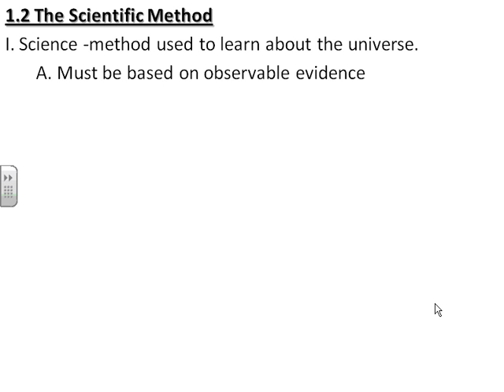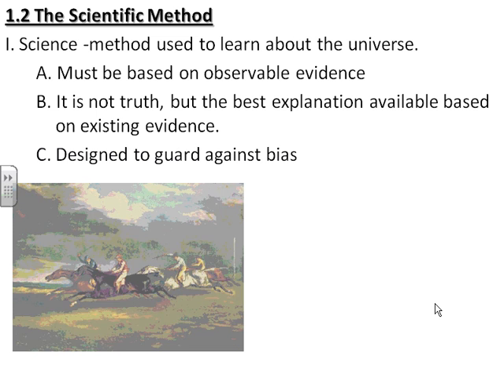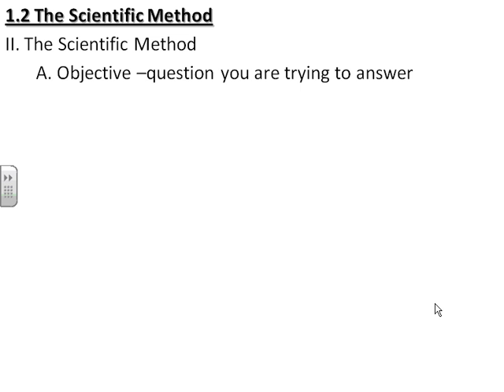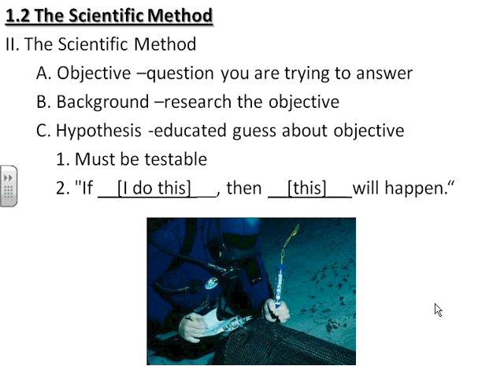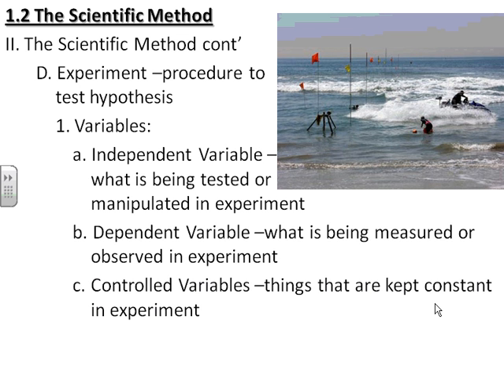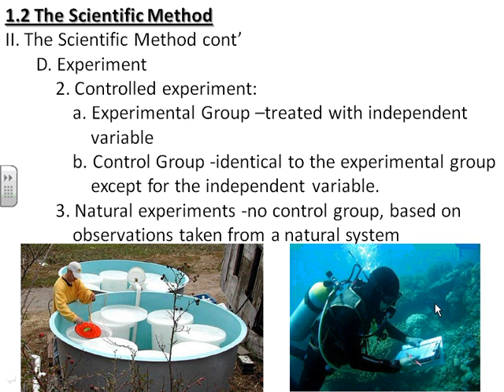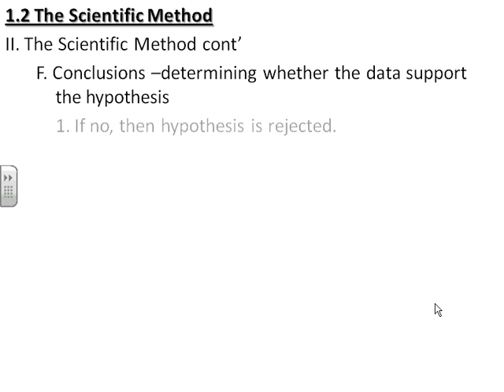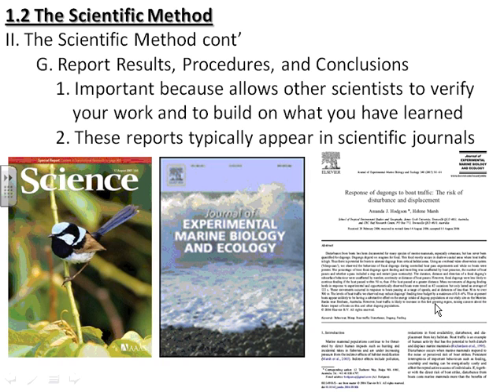1 2 Scientific Method